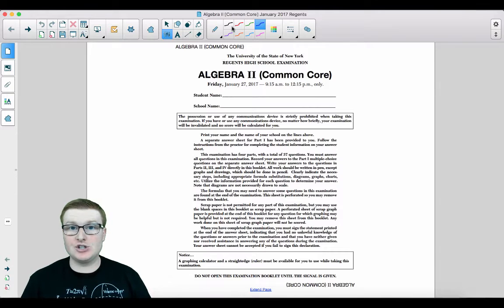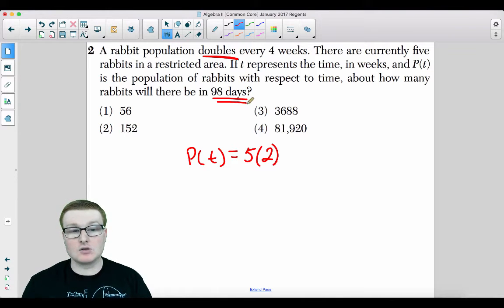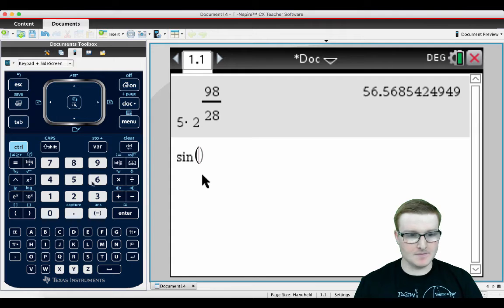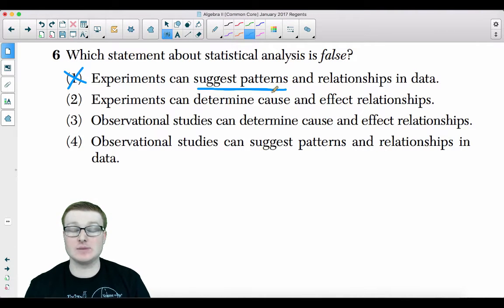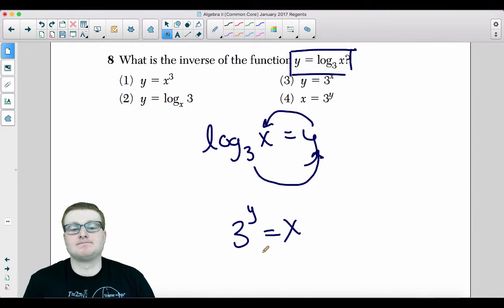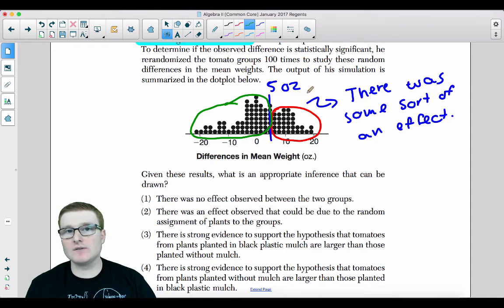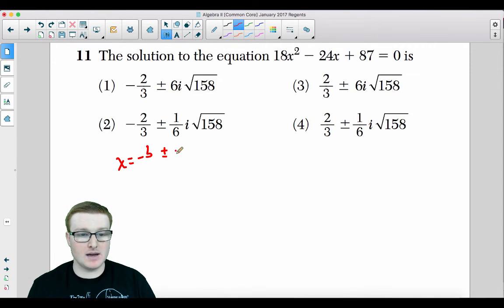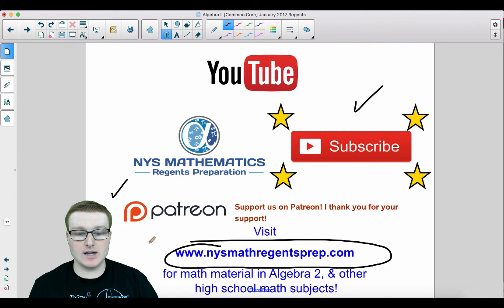NYS Algebra 2 [Common Core] January 2017 Regents Exam || Part 1 #'s 1-12 ANSWERS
Hello New York State Algebra 2 students! I hope you are learning and enjoying this regents review video to assist you in preparation for the regents exam.

Please make sure to complete the problems BEFORE you watch this video. The Algebra 2 regents is not an easy exam, but it can certainly be accomplished. Complete the problems first, then use this video for assistance and guidance. This is the only way to improve your score!

These videos, as well as content material for the Algebra 2 regents can be found at my

Consider supporting NYS Mathematics Regents Preparation by becoming a patron Your continued support helps us and the entire mathematical community.

Thank you, and good luck on the Algebra 2 regents!

No part of this video can be reproduced or redistributed without permission from Trevor Clark, the sole owner and developer of NYS Mathematics Regents Preparation. Cropping out the NYS Mathematics Regents Preparation watermarked logo and/or individual present in all videos is strictly prohibited.